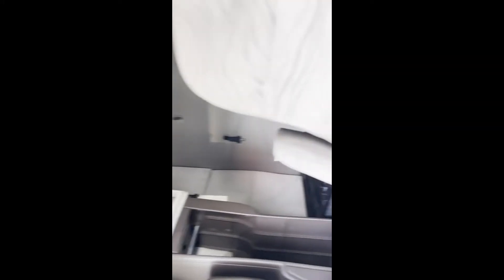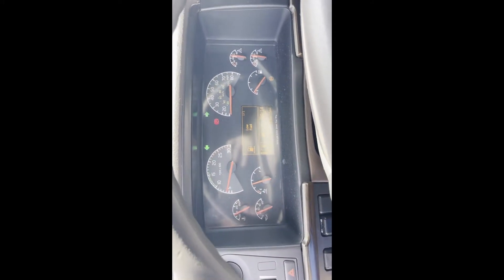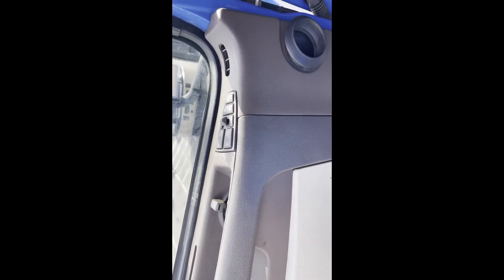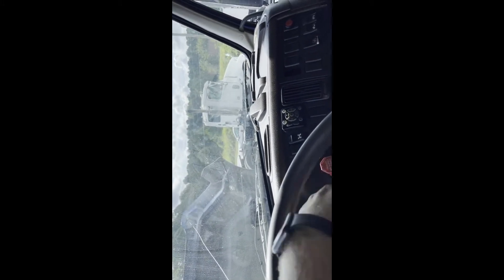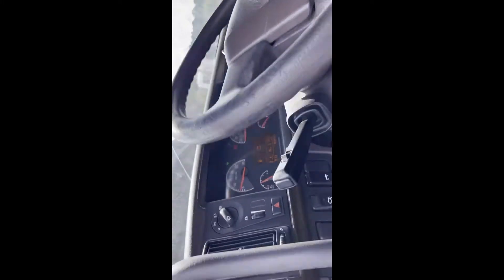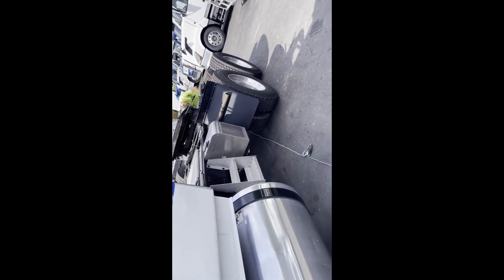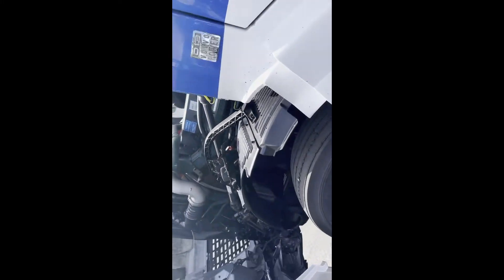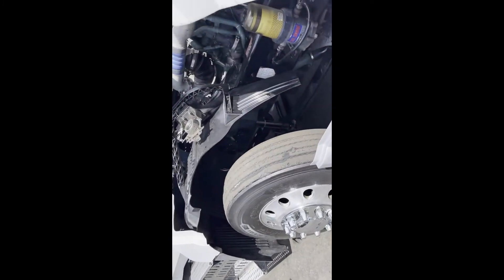2013 VOLVO VNL64T630 For Sale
CLEAR VEHICLE HISTORY REPORT SEE SERVICE LOG BELOW FOR DETAILS.